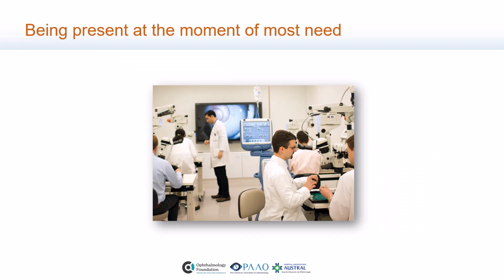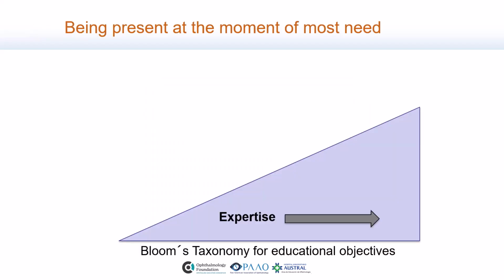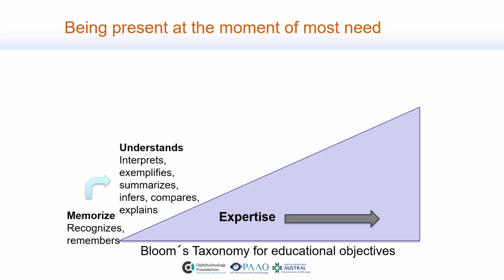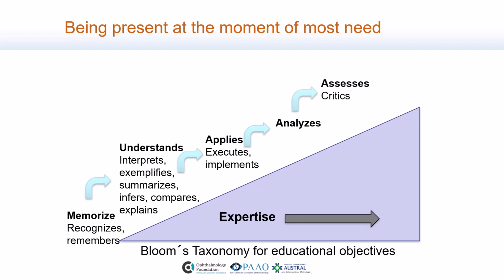The Flipped Classroom. A strategy to empower learning.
The objectives of this video are that by the end, you will be able to explain why you need to use the "Flipped classroom" teaching strategy.
The lecture belongs to Module 7 of the course "Teaching Skills for Ophthalmic Educators Online Series."

00:00 Start
00:26 What is a FC
01:19 Why do we need a FC
01:29 Diversity
02:55 Efficiency
03:40 The moment of need
04:52 Creating a FC
05:36 Get CME credits